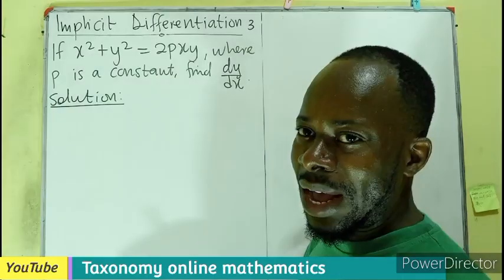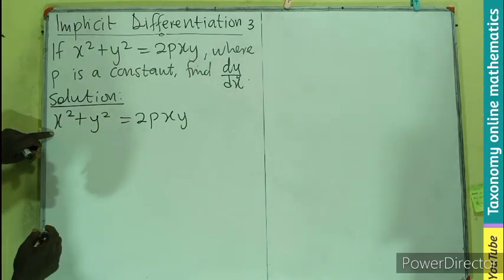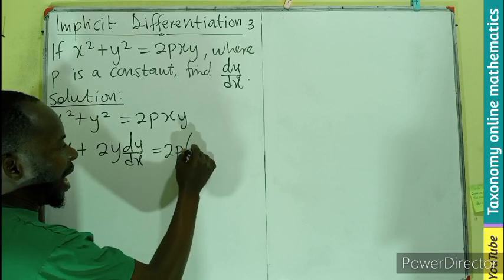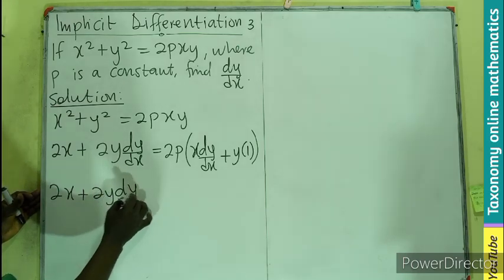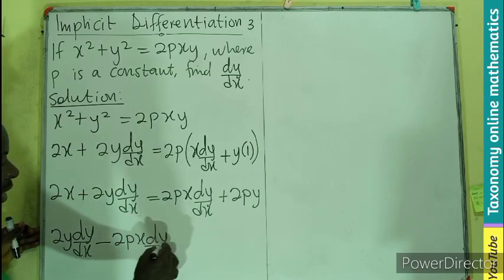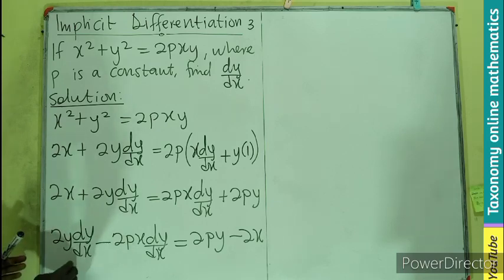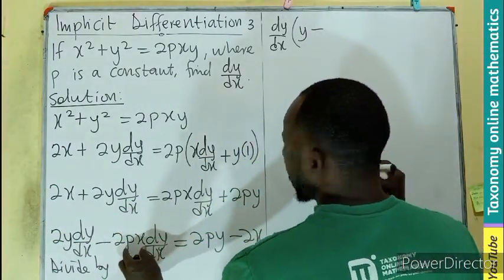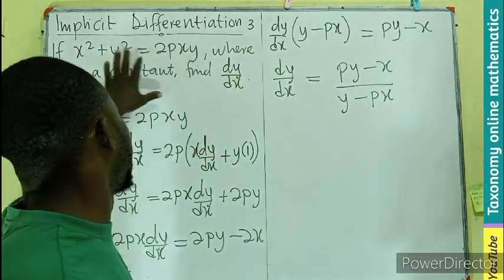Mastering Implicit Differentiation: Unraveling Hidden Derivatives || Calculus 2 || Part 3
In this tutorial we will explore how to differentiate implicit function